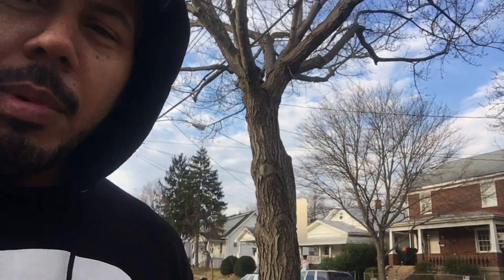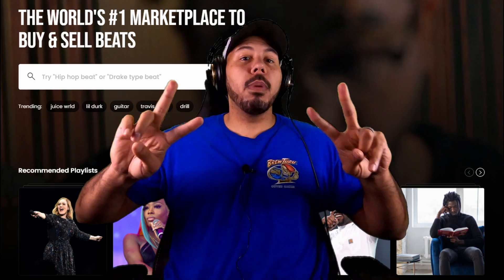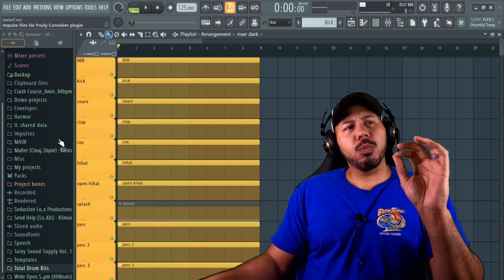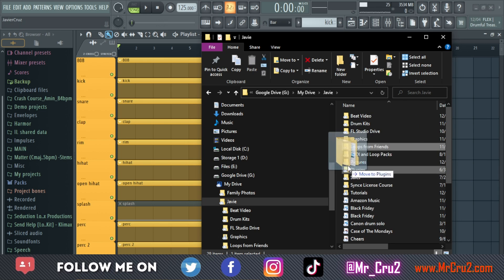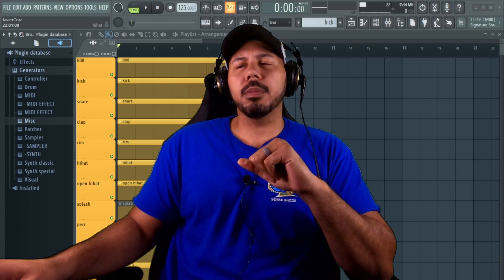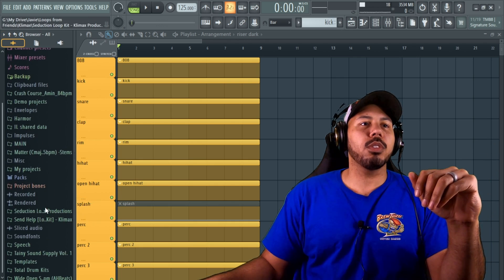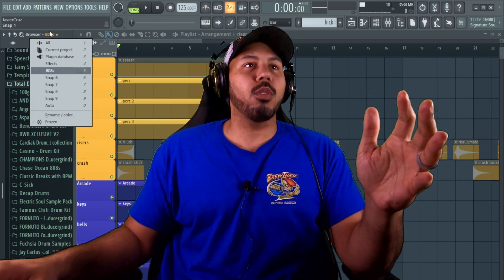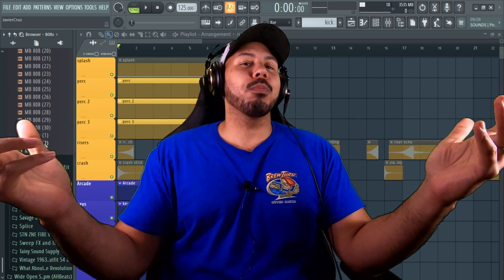FL Studio Snapshot & Other Browser Hacks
fl studio snapshot
snapshot tutorial
fl studio tutorial 2021
snapshot fl studio